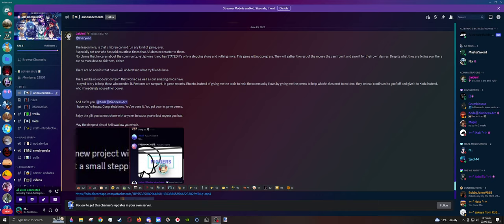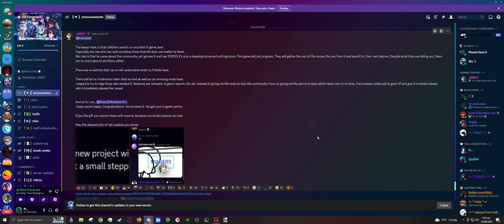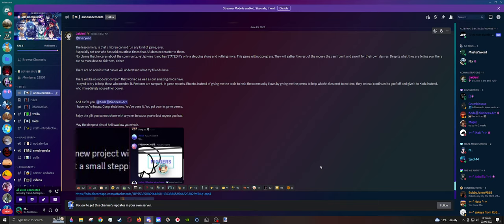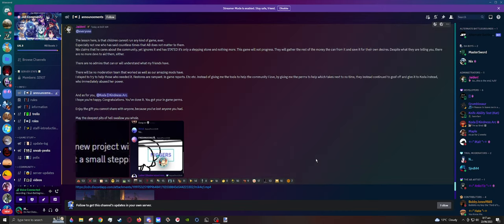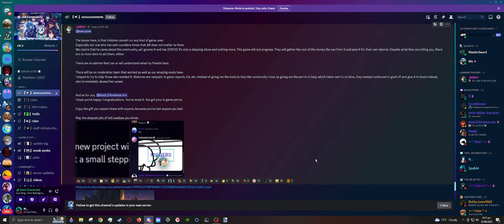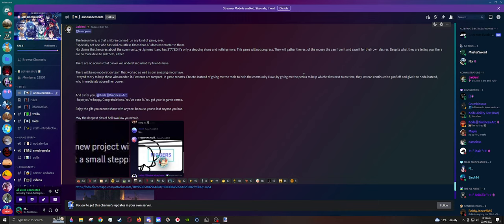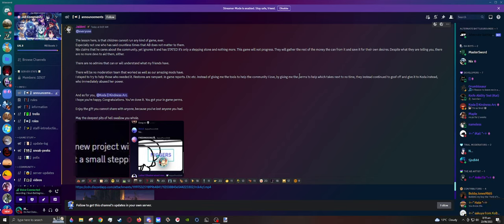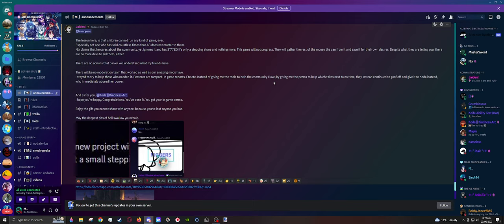Opinions on the AB Drama....(again)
Honestly, i had hope, i genuinely did have hope for this community, but this is just disappointing.